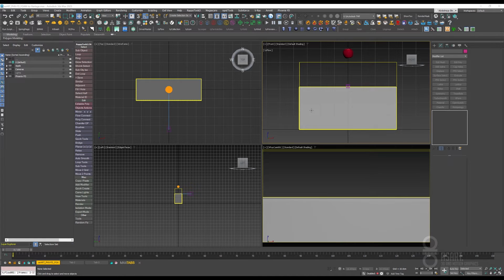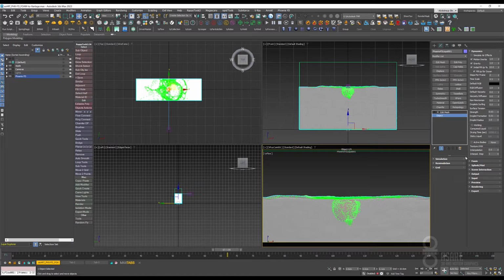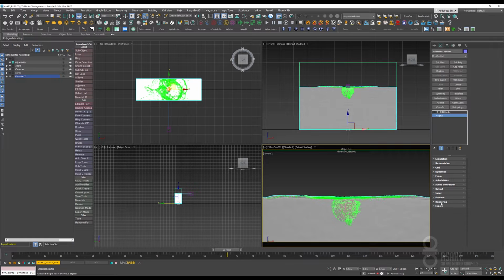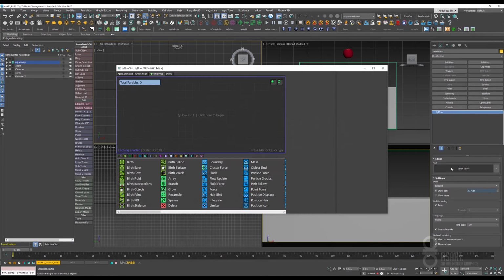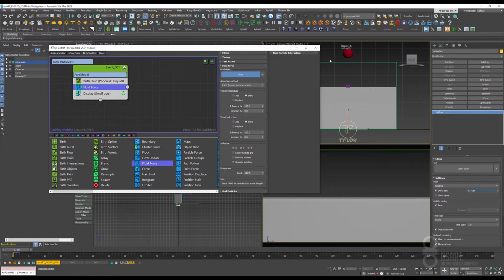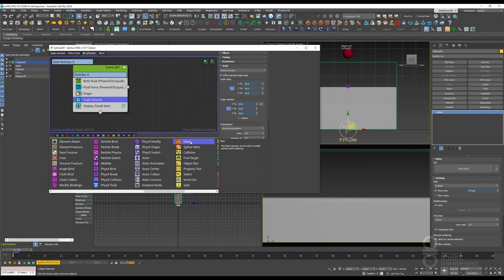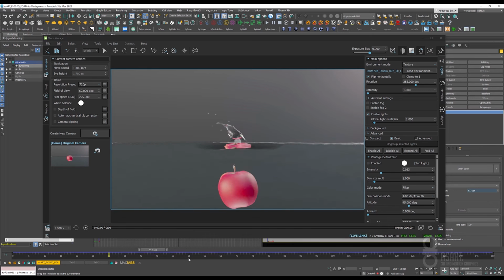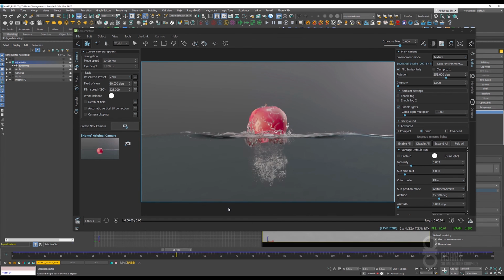3Ds Max - tyFLOW Tutorial | "How to render Phoenix FOAM simulations in Chaos VANTAGE"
asART. 3D & motion graphics - TUTORIAL : "Phoenix FD to Vantage"
Discover and learn how to re-simulate your Phoenix FD FOAM setup using tyFLOW in order to preview it in Real-Time using Chaos Vantage ... Enjoy!